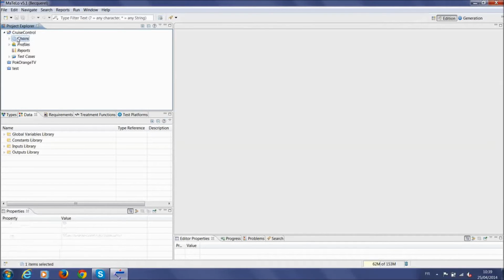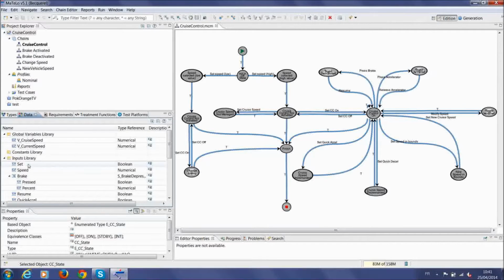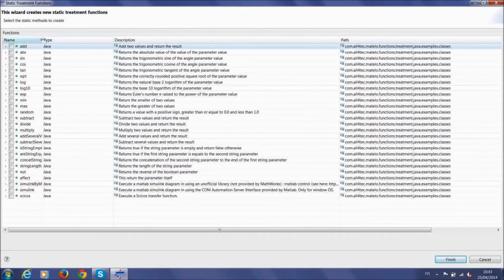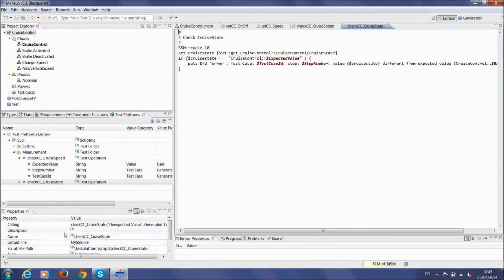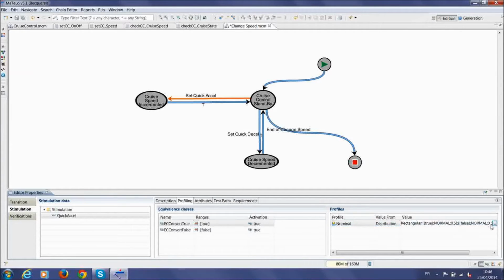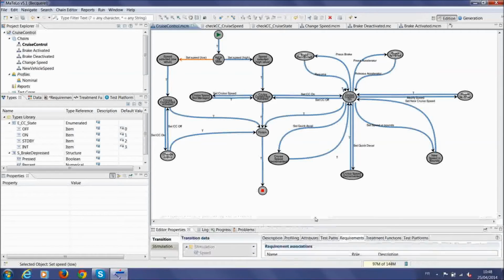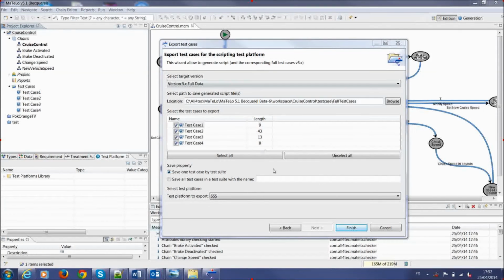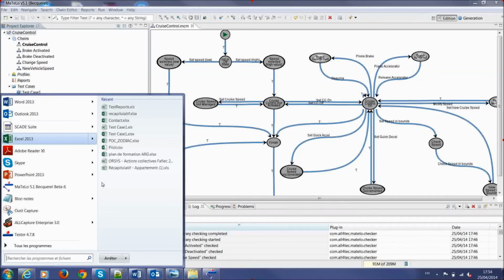Automated Scripting with MaTeLo Model-Based Testing tool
MaTeLo, the Model-Based Testing tool, generates automatically Test cases and test suites from a functional Model. Generated Test Cases and test suites are exported into scripts in order to be executed directly into an automation tool. This videos shows how to generate automatic scripting using an Esterel Scade example. You can replace Scade scripting with any other scripting : Selenium, python, perl, specific scripting,...